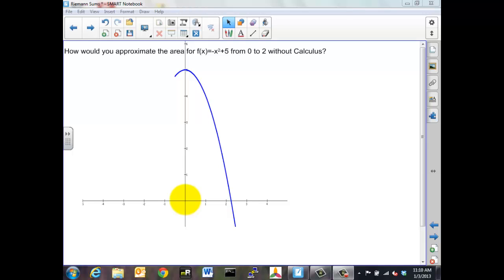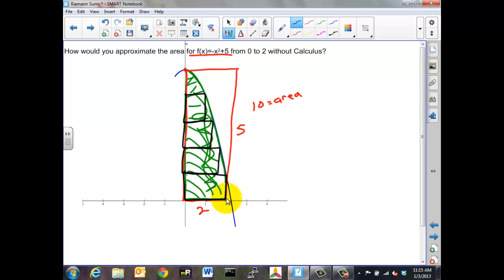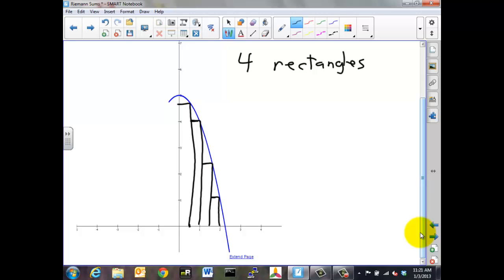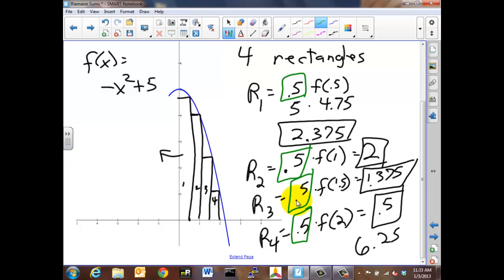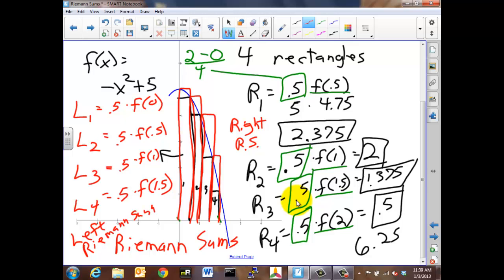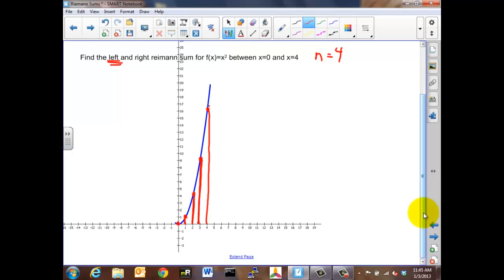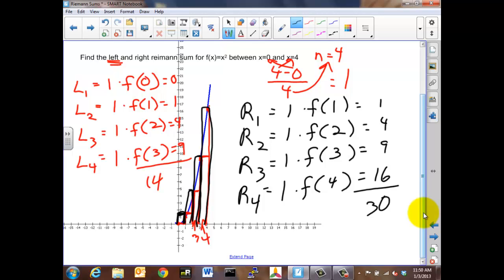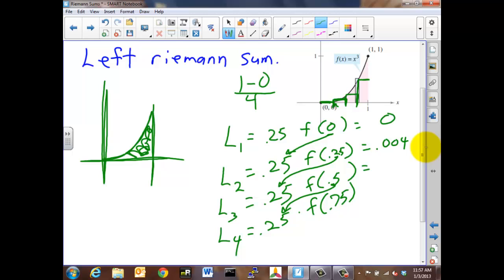Riemann Sums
AP Calculus Riemann Sums